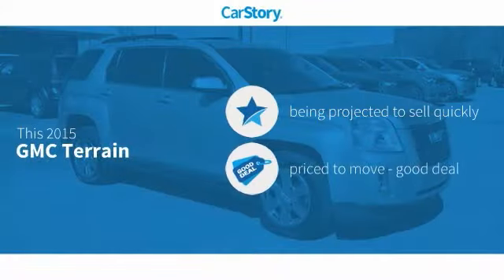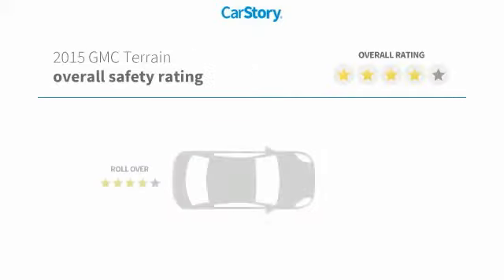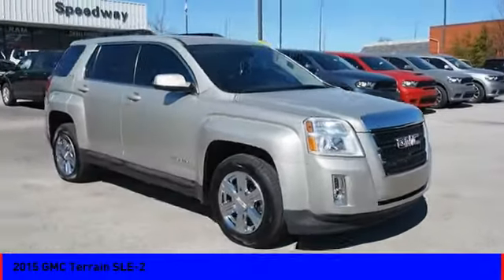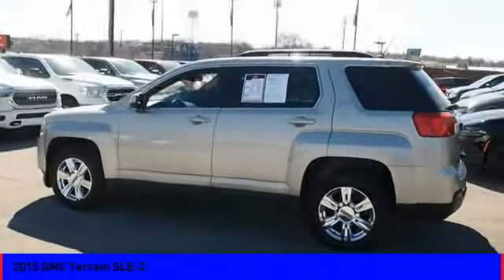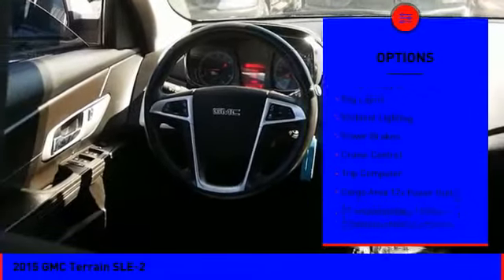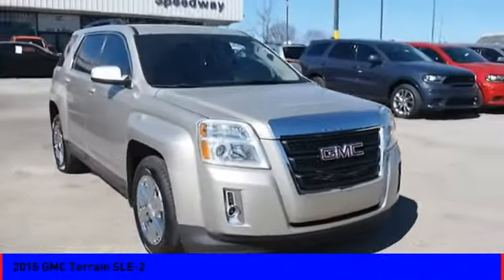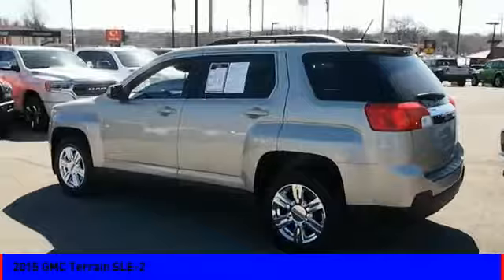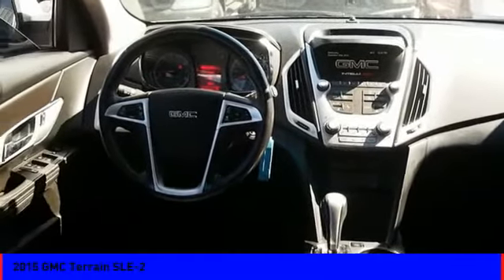2015 GMC Terrain SLE-2 UsedNew or Used 14260A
Speedway Chrysler
555 N. Main St

This 2015 GMC Terrain SLE-2 includes a stability control, traction control, anti-lock brakes, dual airbags, side air bag system, and airbag deactivation and is a car that deserves some serious attention.  This SUV scored a crash test safety rating of 4 out of 5 stars.  For a good-looking vehicle from the inside out, this car features a timeless champagne silver metallic exterior along with a jet black w/premium cloth seat trim interior.  View this beauty and our entire inventory today! Call for more details.